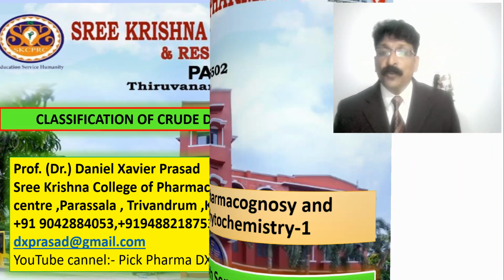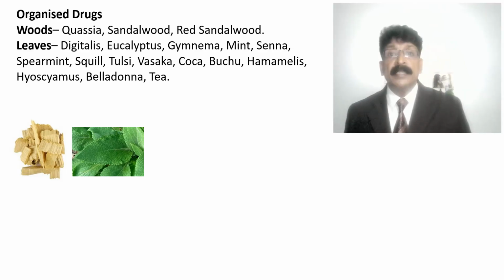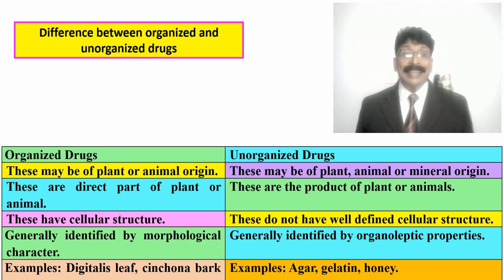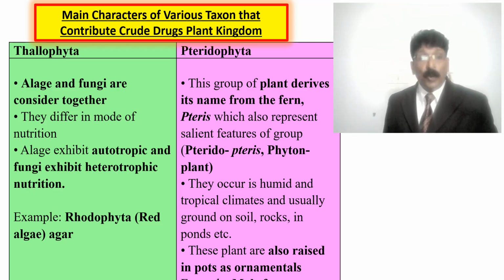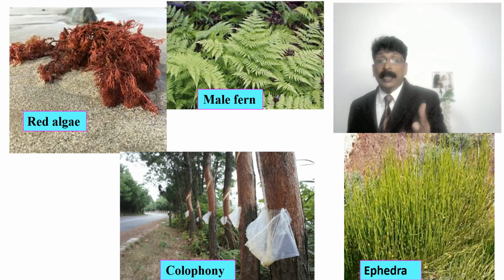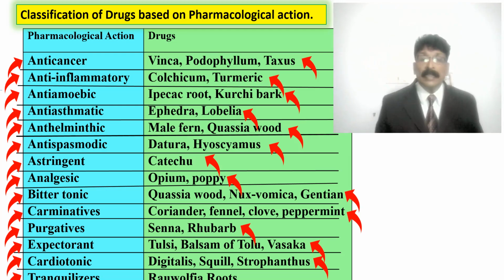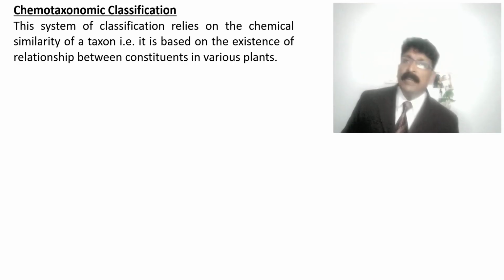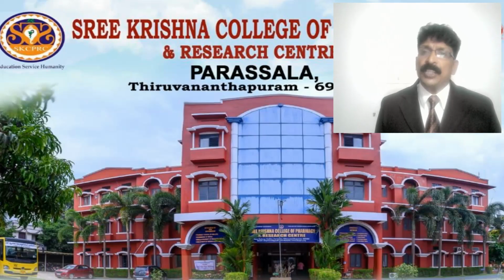Classification of Crude Drugs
Alphabetical Classification
Alphabetical classification is the simplest way of classification of any disconnected items. Crude drugs are arranged in alphabetical order of their Latin and English names (common names) or sometimes local language names (vernacular names).
Some of the pharmacopoeias, dictionaries and reference books which classify crude drugs according to this system are as follows.
Indian Pharmacopoeia
2. British Pharmacopoeia
3. British Herbal Pharmacopoeia
4. United States Pharmacopoeia and National Formulary
5. British Pharmaceutical Codex.
6. European Pharmacopoeia
In European Pharmacopoeia these are arranged according to their names in Latin where in U.S.P. and B.P.C., these are arranged in English.
Merits:
• It is easy and quick to use
• There is no repetition of entries and is devoid of confusion.
• In this system location, tracing and addition of drug entries is easy.
Demerits:
There is no relationship between previous and successive drug entries.

Examples: Acacia, Benzoin, Cinchona, Dill, Ergot, Fennel, Gentian, Hyoscyamus, Ipecacuanha, Jalap, Kurchi, Liquorice, Mints, Nuxvomica, Opium, Podophyllum, Quassia, Rauwolfia, Senna, Vasaka, Wool fat, Yellow bees wax, Zeodary.
Zedoary, also called white turmeric, is a perennial herb from the ginger family (Zingiberaceae)
Morphological Classification
In this system, the drugs are arranged according to the morphological or external characters of the plant parts or animal parts i.e.
which part of the plant is used as a drug e. g. leaves, roots, stem etc.
The drugs obtained from the direct parts of the plants and containing cellular tissues are called as organized drugs e. g. Rhizomes, barks, leaves, fruits, entire plants, hairs and fibres.
The drugs which are prepared from plants by some intermediate physical processes such as incision, drying or extraction with a solvent and not containing any cellular plant tissues are called as unorganized drugs.
 Aloe juice, opium latex, agar, gambir, gelatin, tragacanth, benzoin, honey, beeswax, lemon grass oil etc. are examples of unorganized drugs.
Organised Drugs
Woods– Quassia, Sandalwood, Red Sandalwood.
Leaves– Digitalis, Eucalyptus, Gymnema, Mint, Senna, Spearmint, Squill, Tulsi, Vasaka, Coca, Buchu, Hamamelis, Hyoscyamus, Belladonna, Tea.
Barks– Arjuna, Ashoka, Cascara, Cassia, Cinchona, Cinnamon, Kurchi, Quillia, Wild cherry.
Flowering parts– Clove, Pyrethrum, Saffron, Santonica, Chamomile.
Seeds– Bitter almond, Black Mustard, Cardamom, Colchicum, Ispaghula, Kaladana, Linseed, Nutmeg, Nux vomica, Physostigma, Psyllium, Strophanthus, White mustard.
Plants and Herbs– Ergot, Ephedra, Bacopa, Andrographis, Kalmegh, Yeast, Vinca, Datura, Centella.
Hair and Fibres– Cotton, Hemp, Jute, Silk, Flax.
Unorganised Drugs.
Dried latex– Opium, Papain
Dried Juice– Aloe, Kino
Dried extracts– Agar, Alginate, Black catechu, Pale catechu, Pectin
Waxes - Beeswax, Spermaceti, Carnauba wax
Gums – Acacia, Guar Gum, Indian Gum, Sterculia, Tragacanth.
Resins– Asafoetida, Benzoin, Colophony, copaiba Guaiacum, Guggul, Mastic, Coal tar, Tar, Tolu balsam, Storax, Sandarac.
Volatile oil– Turpentine, Anise, Coriander, Peppermint, Rosemary, Sandalwood, Cinnamon, Lemon, Caraway, Dill, Clove, Eucalyptus, Nutmeg, Camphor.
Fixed oils and Fats– Arachis, Castor, Chalmoogra, Coconut, Cotton seed, Linseed, Olive, Sesame, Almond, Theobroma, Cod-liver, Halibut liver, Kokum butter.
Animal Products – Bees wax, Cantharides, Cod-liver oil, Gelatin, Halibut liver oil, Honey, Shark liver oil, shellac, Spermaceti wax, wool fat, musk, Lactose.
Fossil organism and Minerals– Bentonite, Kaolin, Kiesslguhr, Talc.
Merits: :Morphological classification is more helpful to identify and detect adulteration. This system of classification is more convenient for practical study especially when the chemical nature of the drug is not clearly understood.
Demerits:
• The main drawback of morphological classification is that there is no co-relation of chemical constituents with the therapeutic actions.
Taxonomical Classification
Taxonomical classification is purely a botanical classification and is based on principles of natural relationship and evolutionary developments.
 They are grouped in Kingdom, phylum, order, family genus and species.
As all the entire plants are not used as drugs, part of the plant is used as a drug, for example, cinnamon bark.
Thus it is of no significance from identification point of view to put plants in a taxonomic order.